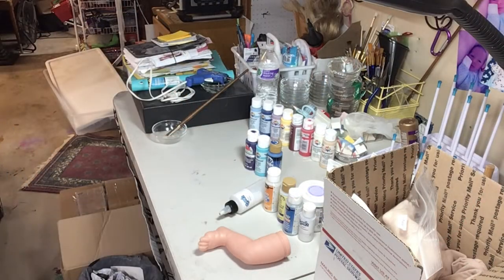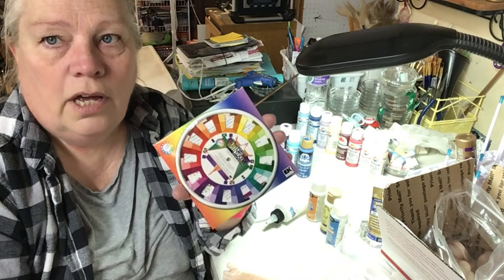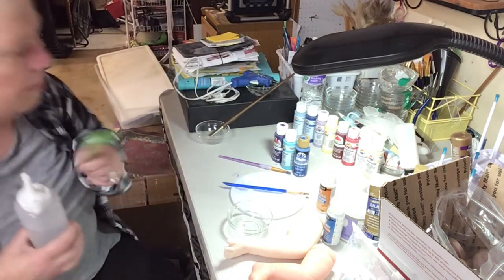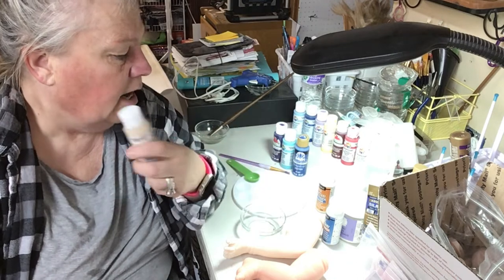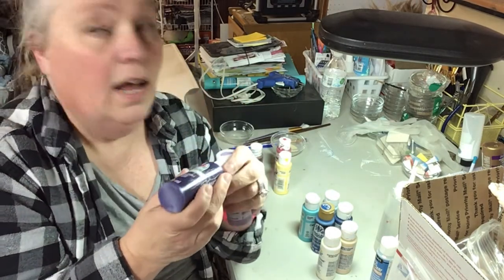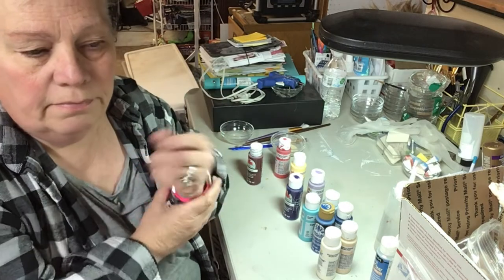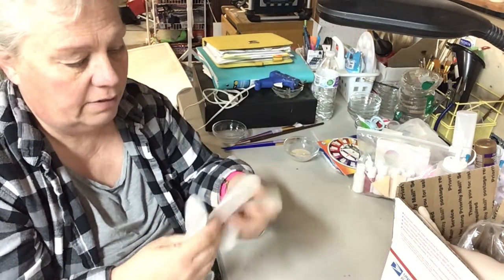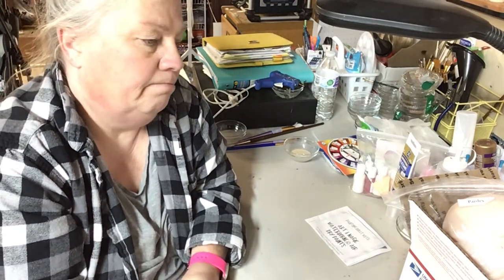LETS TALK ABOUT REBORNING WITH AIRDRY PAINTS WHAT I USE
REBORNS THAT ARE FOR SALE:
REBORNS.COM:
EBAY PAGE BABIES FOR SALE: